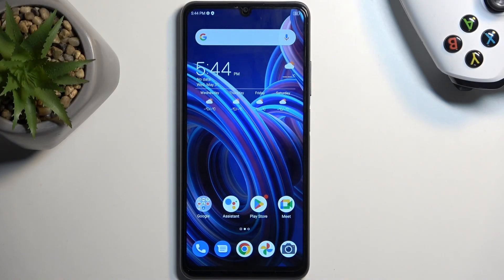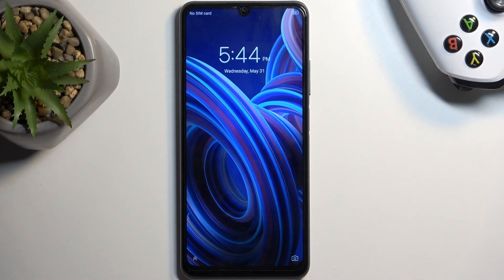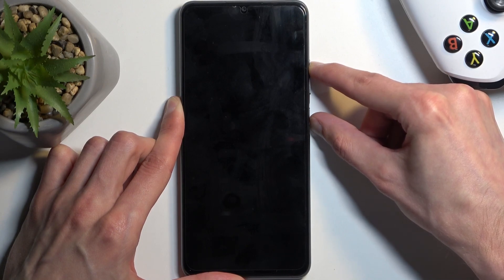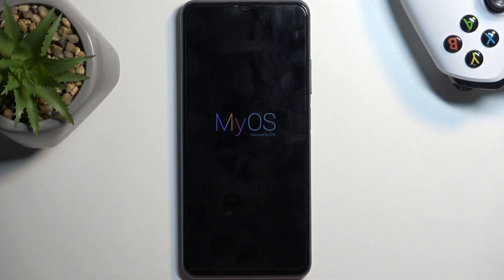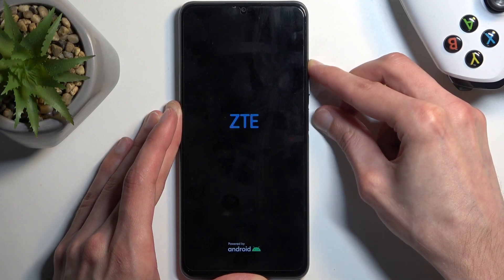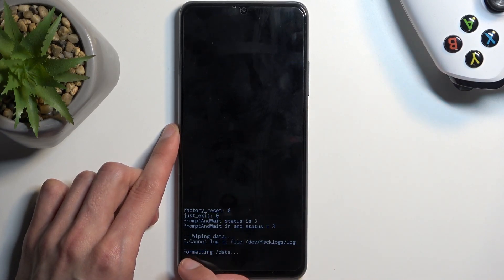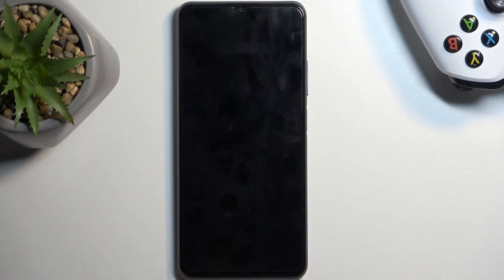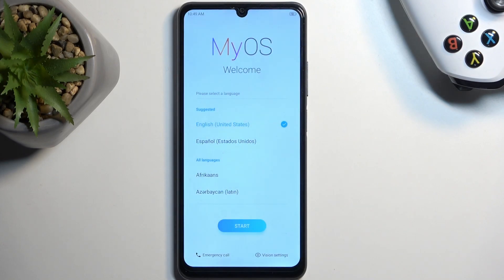How to Hard Reset ZTE Blade A72S via Recovery Mode - Bypass Screen Lock - Remove All Data & Files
This video will show how you can easily start, or rather initiate the process of factory reset for your ZTE Blade A72S smartphone, which might come in handy if you would like to sell this device, or simply return it to a fresh new state.  Therefore, we are kindly encouraging you to view this video guide and learn how to master reset the ZTE Blade A72S mobile device and erase all files and data from phone memory, as well as restore default settings and preferences for everything.

How to factory reset the ZTE Blade A72S device? How to master reset the ZTE Blade A72S mobile device? How to erase all data from internal storage on ZTE Blade A72S? How to reset all settings and preferences on ZTE Blade A72S? How to prepare the ZTE Blade A72S phone for sale?